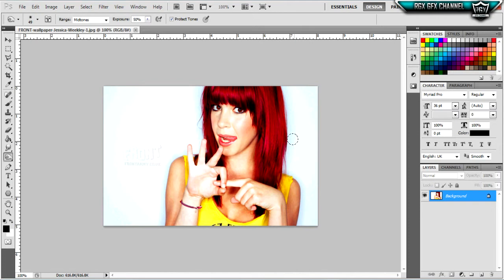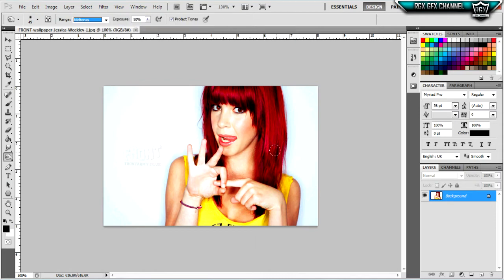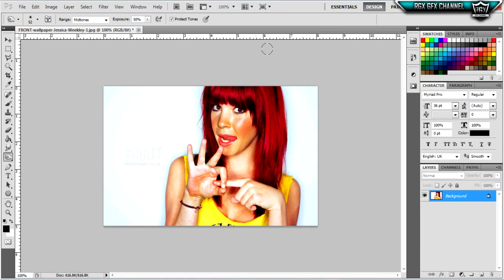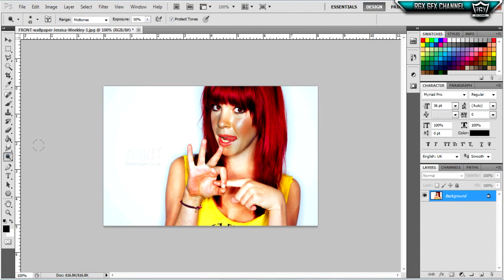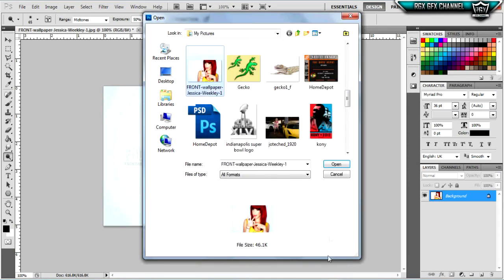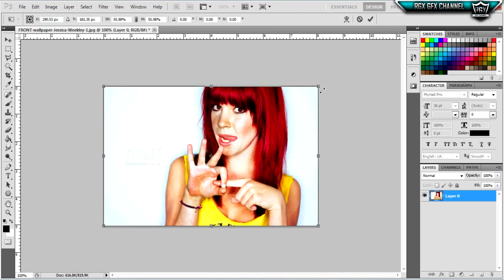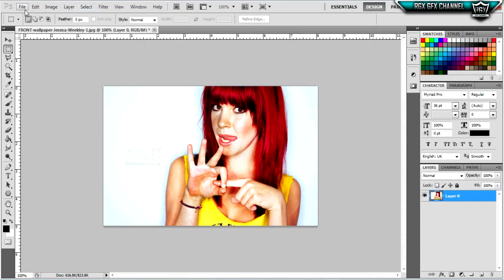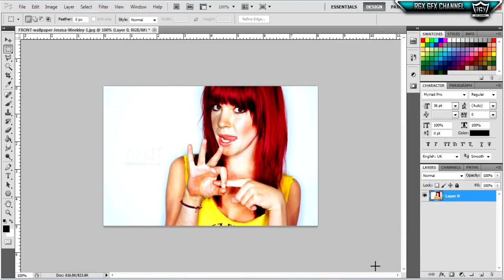Path To Professional Design | Ep.1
Here it is! Episode one of my new series PTPD! Winners will be contacted through PM on Youtube.